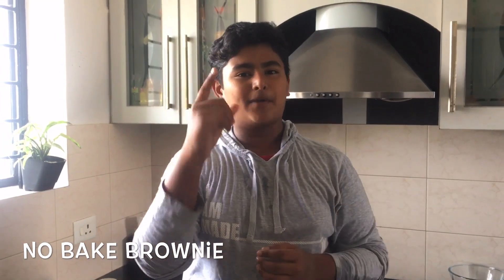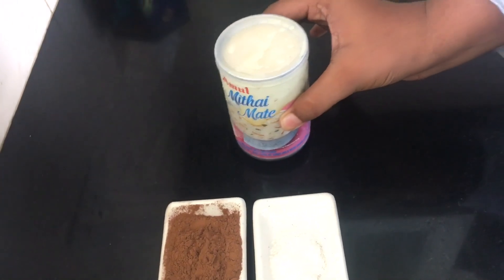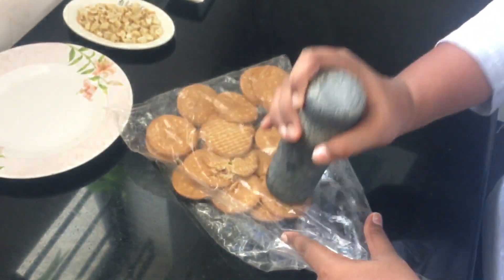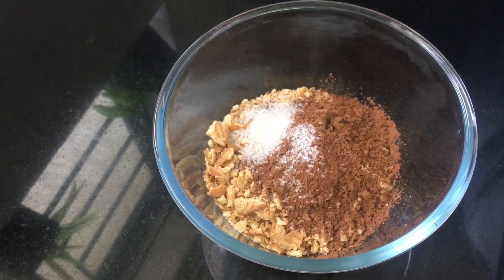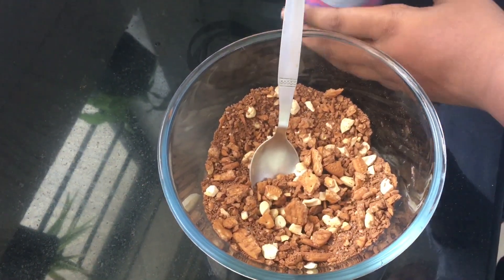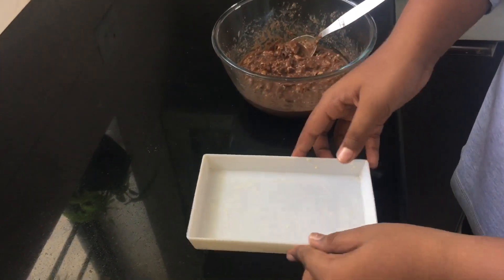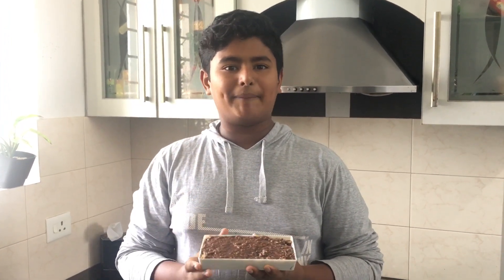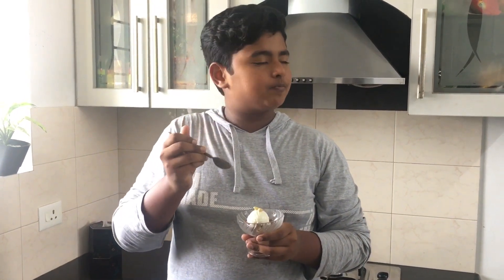TASTY AND FUDGY BROWNIE/NO BAKE/NO FLOUR/